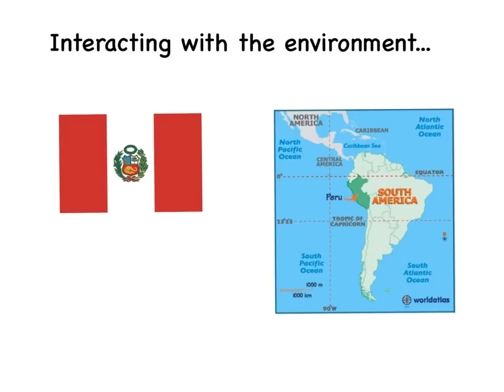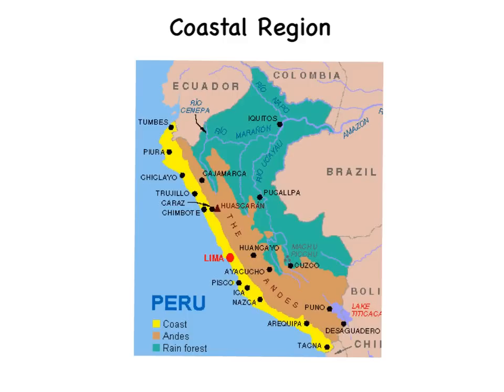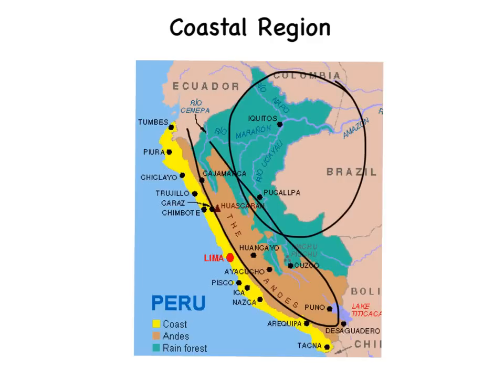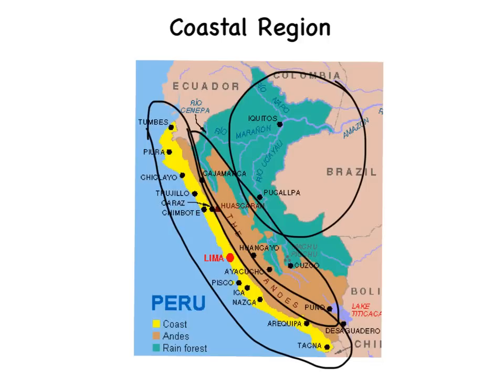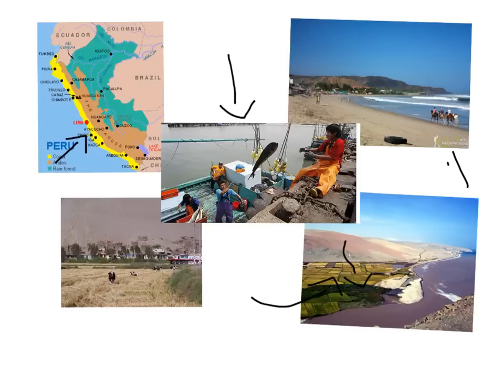Interacting with the Environment in Peru